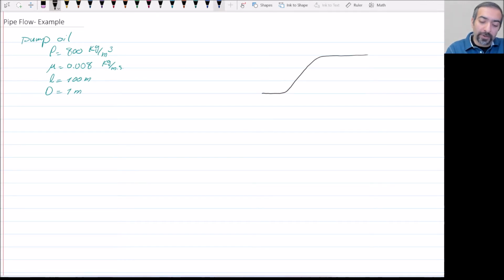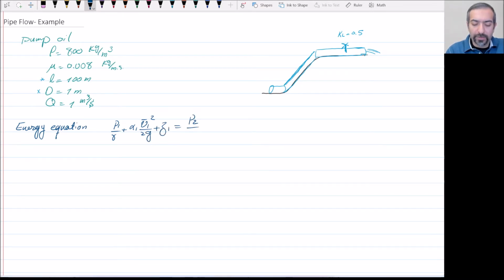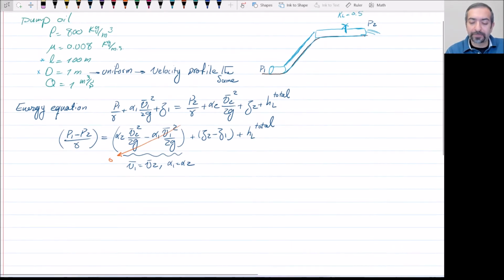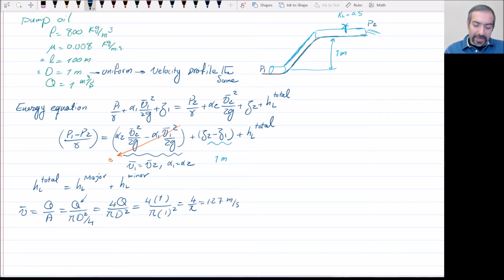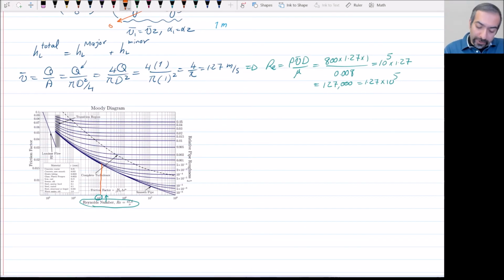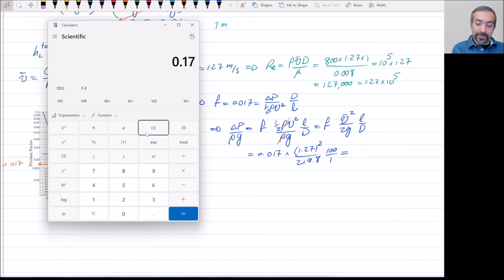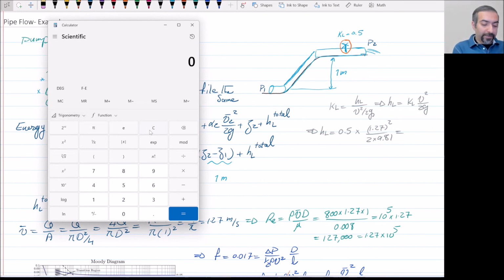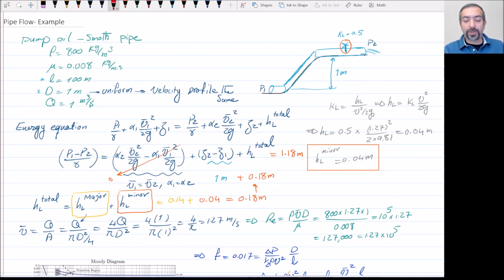Pipe Flow 3 - Example: Pumping Oil uphill